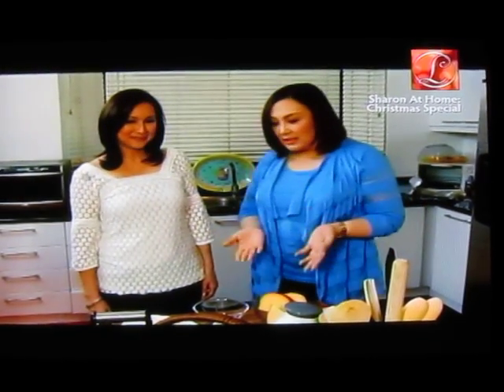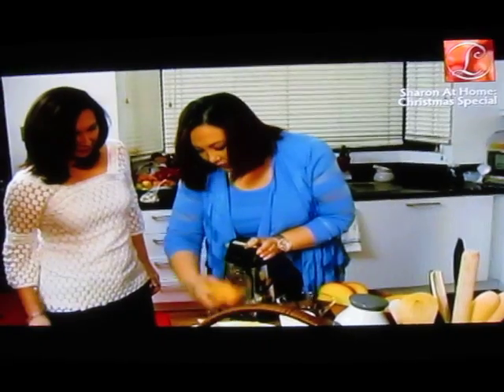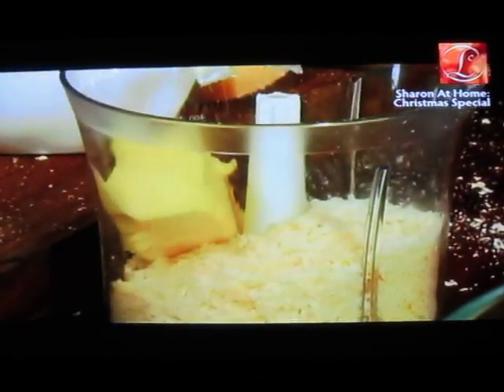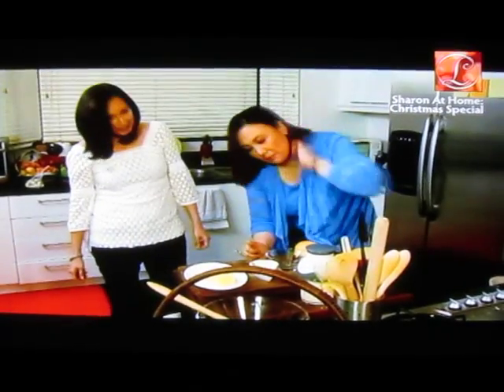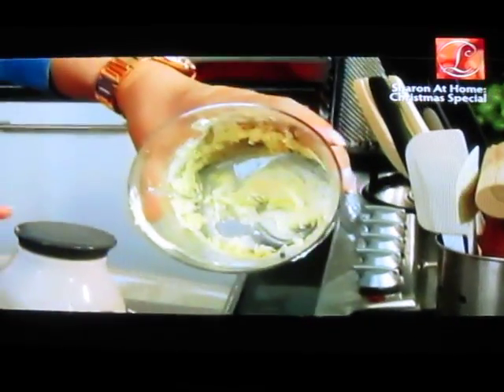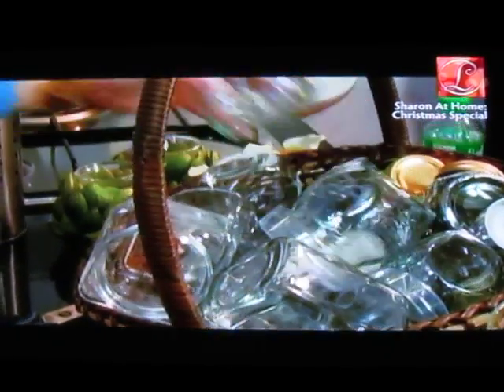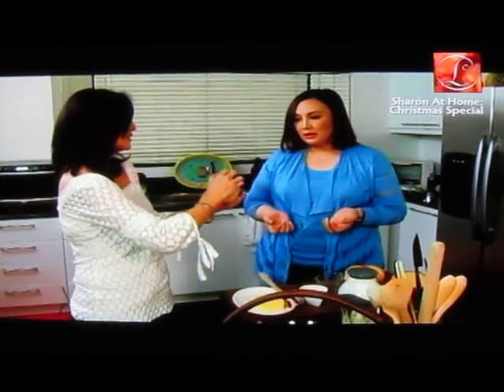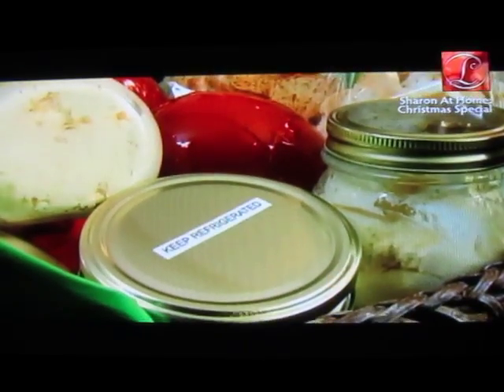Sharon and Joyce demos making Queso de Bola spread on Lifestyle Network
Lifestyle Network's "Sharon At Home Christmas Special" with Joyce, demonstrating how to make queso de Bola spread. Originally aired on Dec. 10, 2011